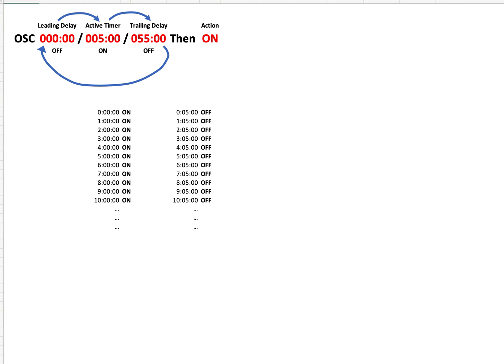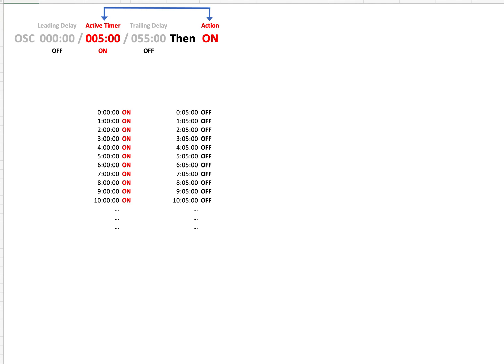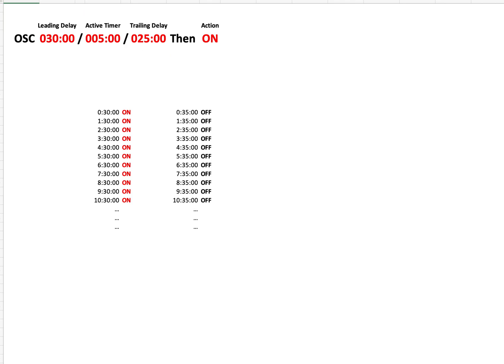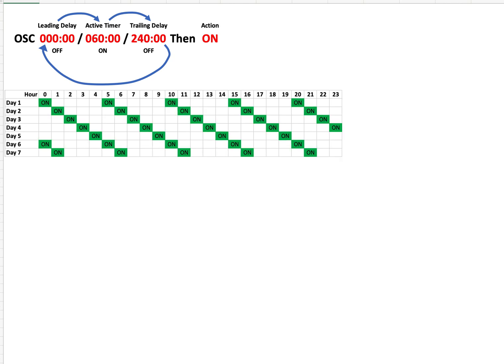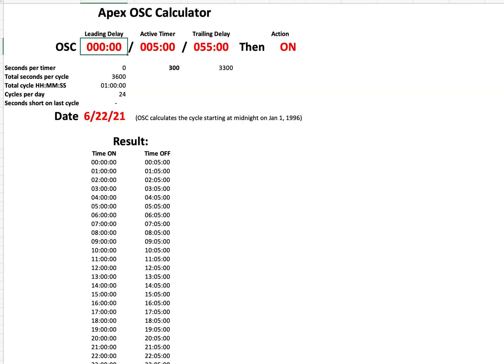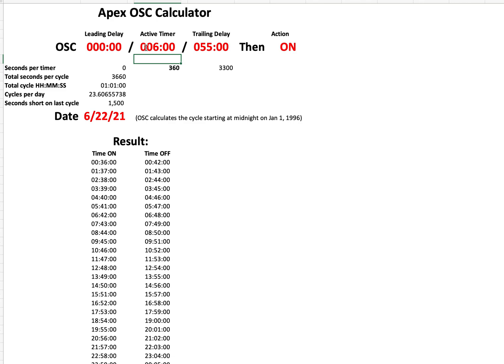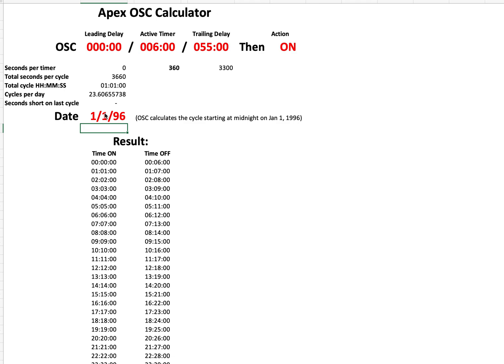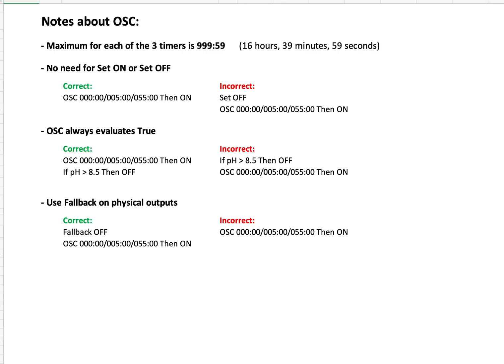All About OSC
This tutorial explains the Apex OSC command, and presents a demonstration of my OSC Calculator spreadsheet.

(requires Microsoft Excel)